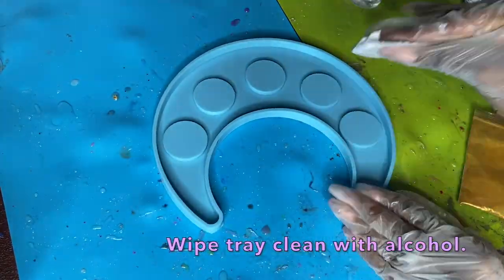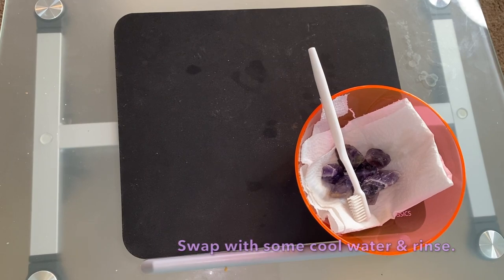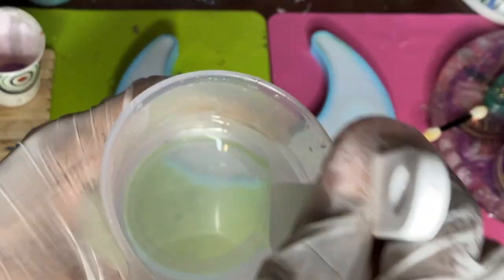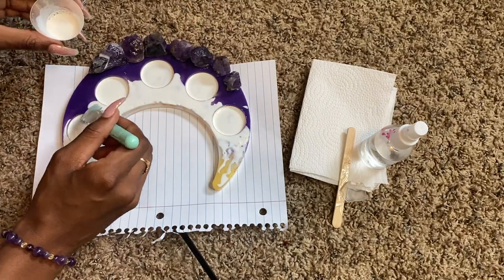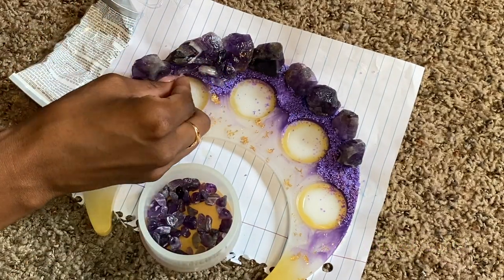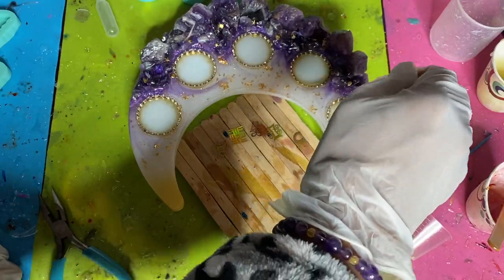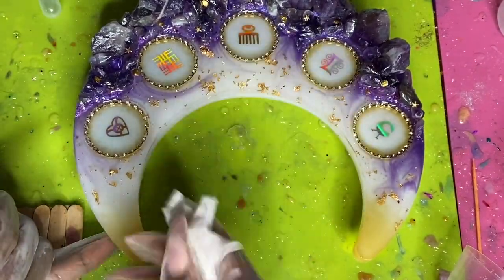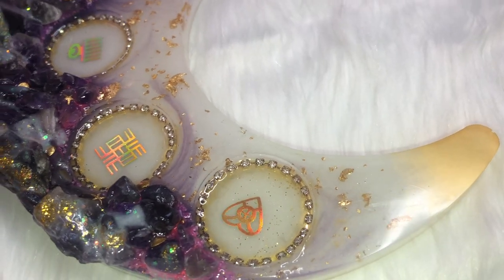DIY Luxe Amethyst Moon Mountain Resin Candle Holder| Crafting w/ CS 💜| You NEVER Seen This!😍